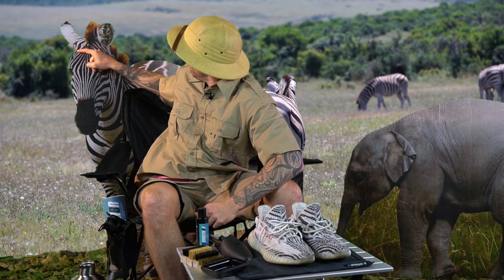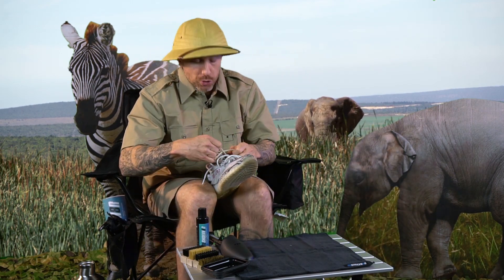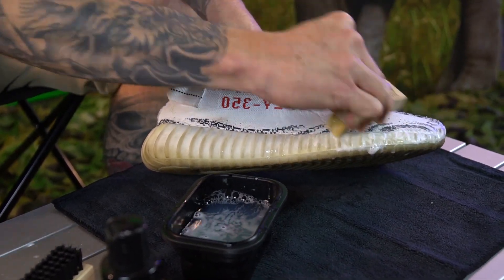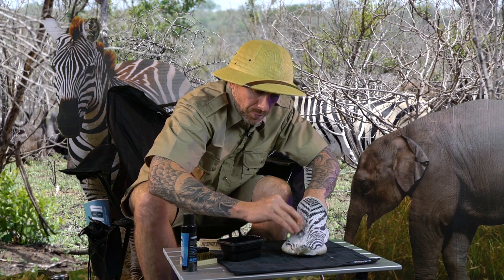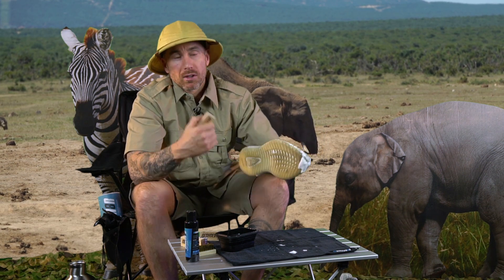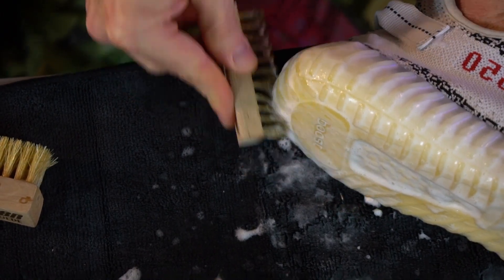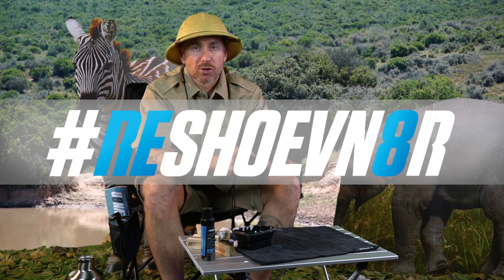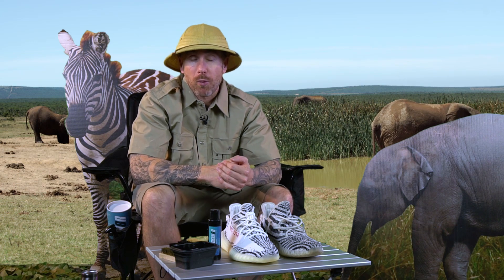Cleaning Yeezy 350 Zebras on Safari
Come with us on safari where we clean this pair of Adidas Yeezy Boost 350 V2 Zebras. We wanted to try something a little different this week so Steve traveled out into the wild to clean these Yeezy Zebras. Don't worry our Advanced Cleaning Solution is 100% all natural so no actual zebras were harmed while filming this. Steve used Reshoevn8r's 3 Brush Laundry Kit and our Sneaker Laundry Kit to achieve these awesome results. This same cleaning method and products can be used on any Adidas Yeezy V2. We hope you guys didn't take this video too seriously and got a good laugh out of it. We had a lot of fun making it.

See you guys in 2018 with a bunch of new and exciting content, giveaways, contest, and adventures. As always shop for all your shoe care needs.
Reshoevn8r products used in this video:
Remeber to enter our 350k giveaway which is going on until the end of the month. The details for that giveaway can be found in this video